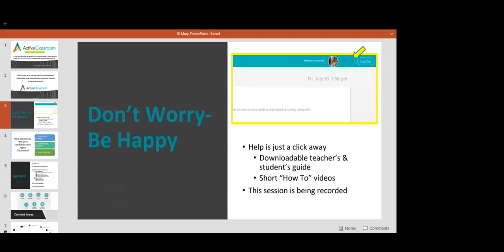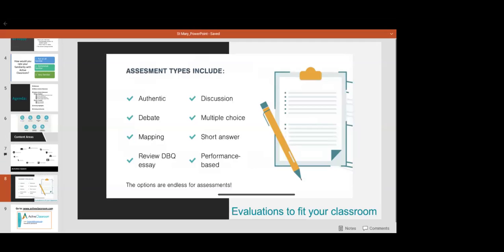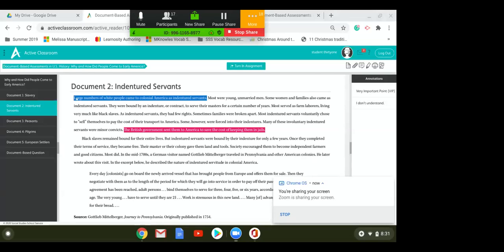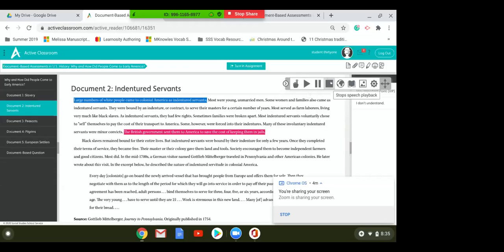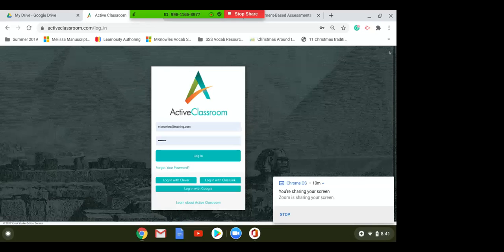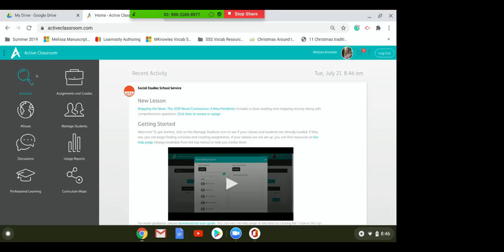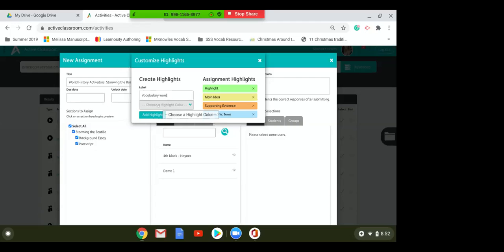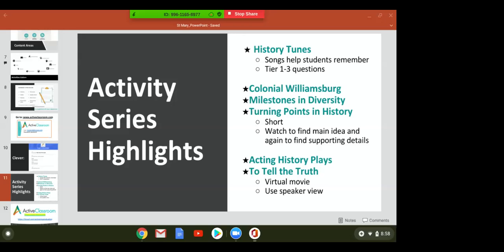Active Classroom St Mary's Parish (7/23/20)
Welcome to Active Classroom. Jessica is providing directions on how to find and assign the activities you want your students to complete. Along the way she introduces you to several different series in Active Classroom helping to acquaint you to more of what we offer.  (7/23/20)